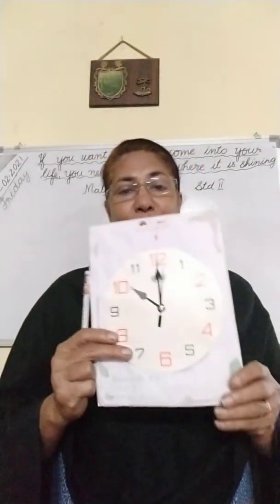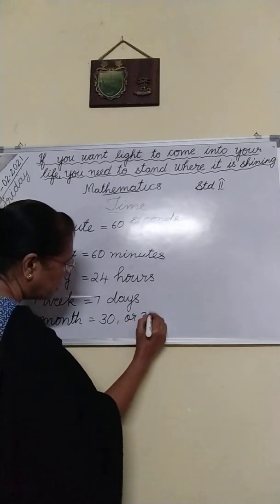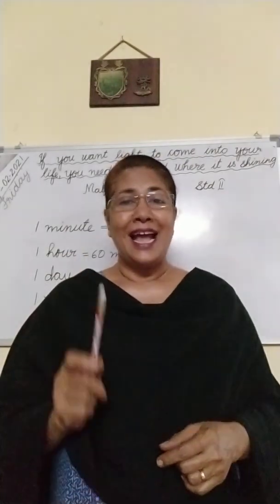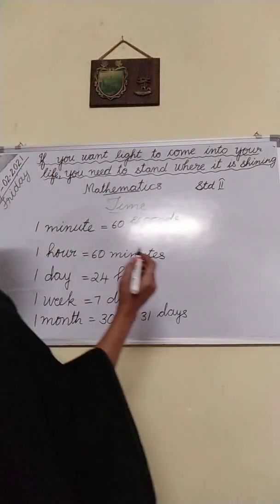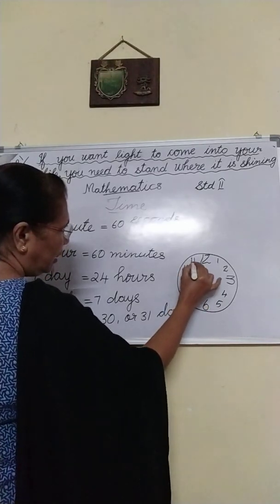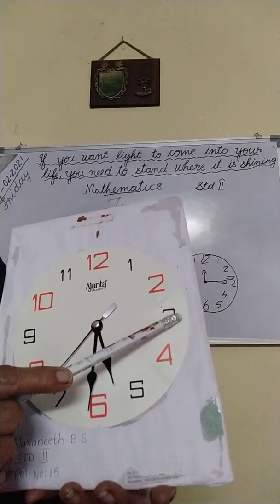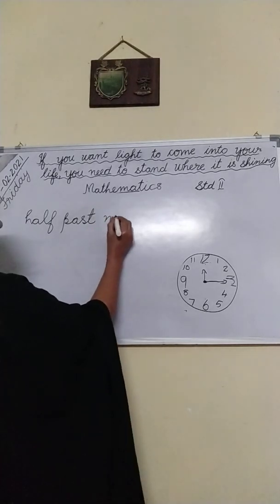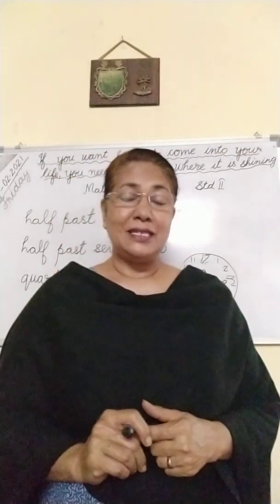Std II dt 19/01/2021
Mathematics--Time